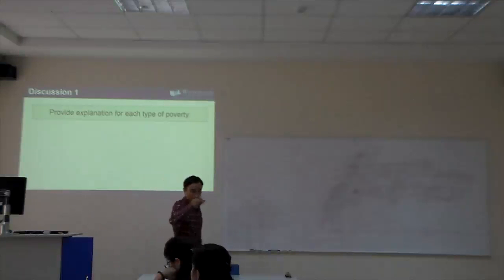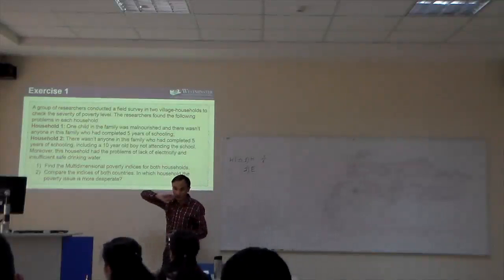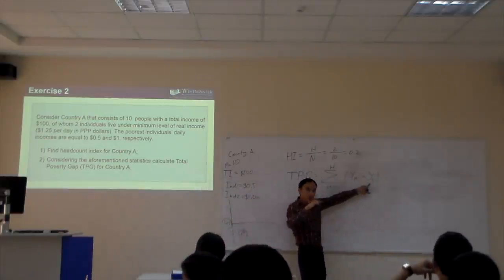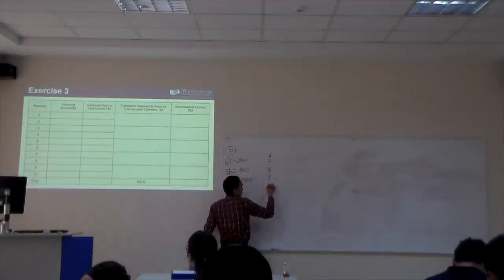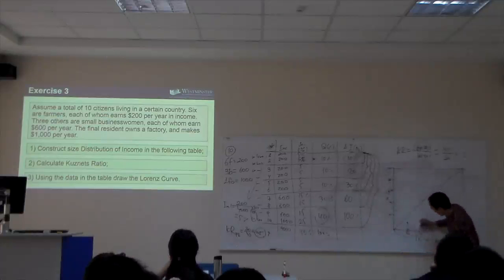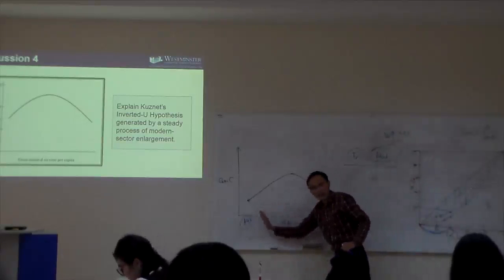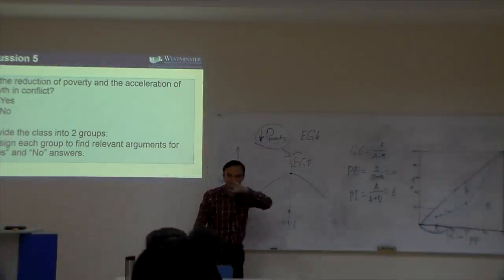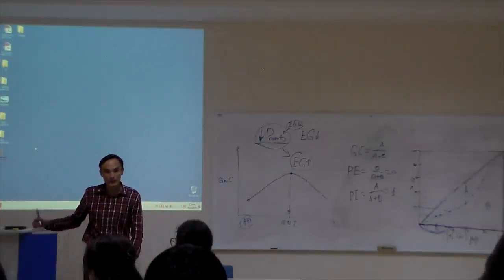Seminar 2: Poverty and Global Inequality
Westminster International University in Tashkent

Seminar 2 from Contemporary Issues in Global Economics module taught by Dr. Bilol Buzurukov at Westminster International University in Tashkent.